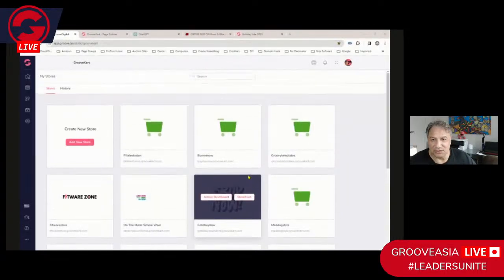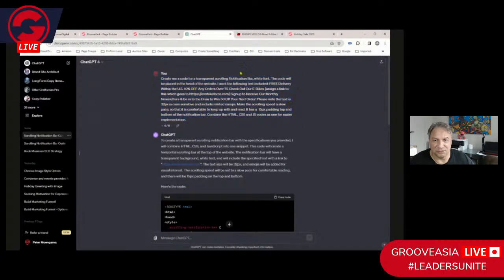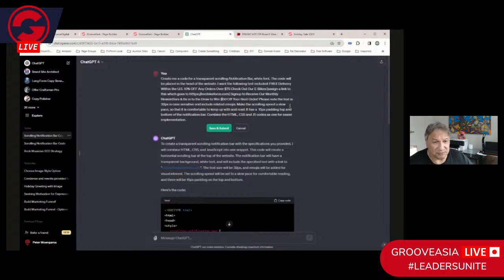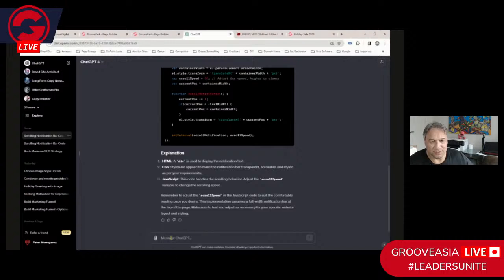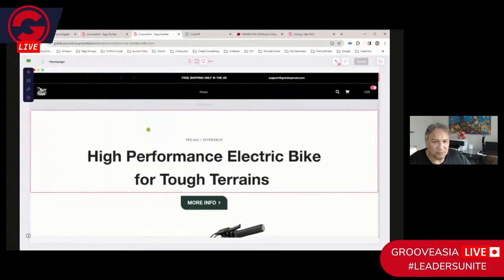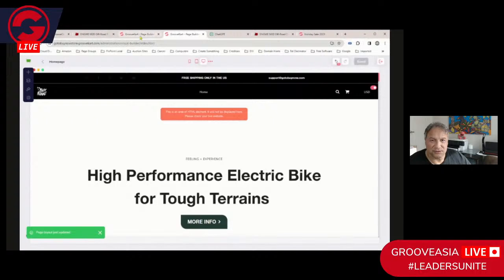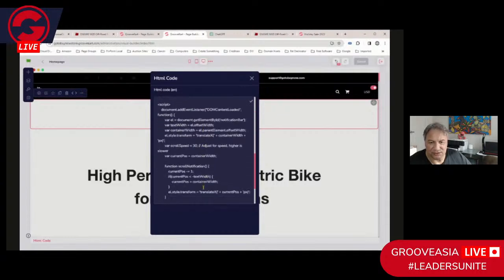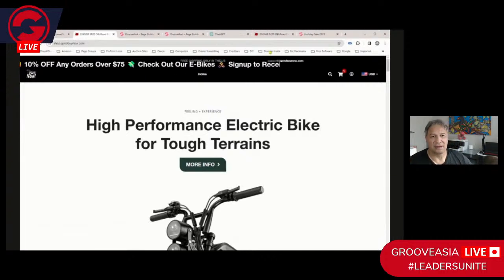Notification Bar: GrooveKart